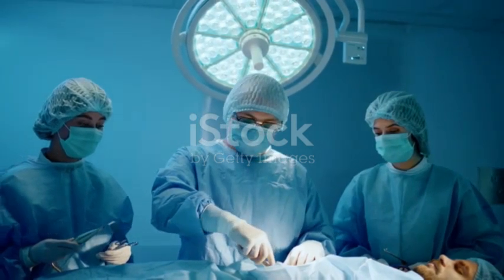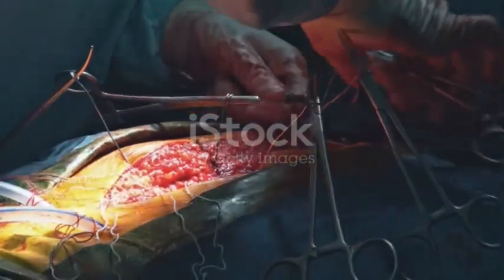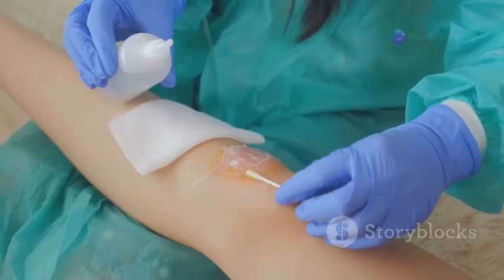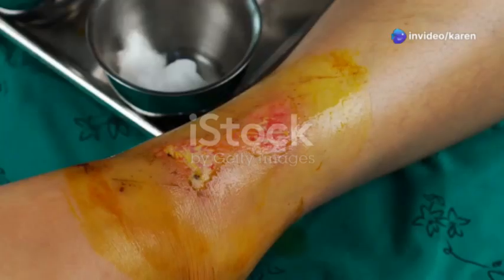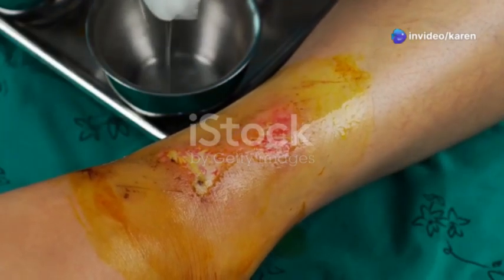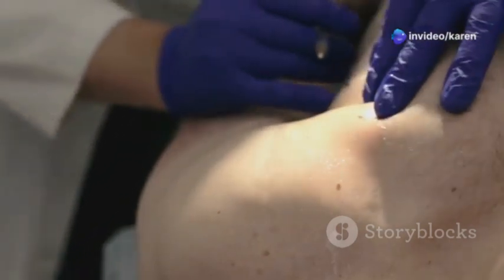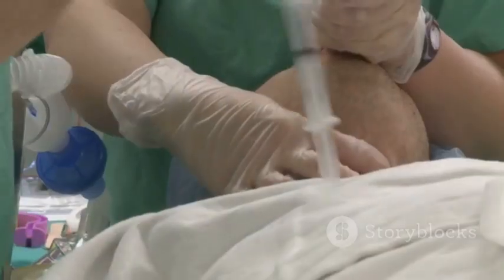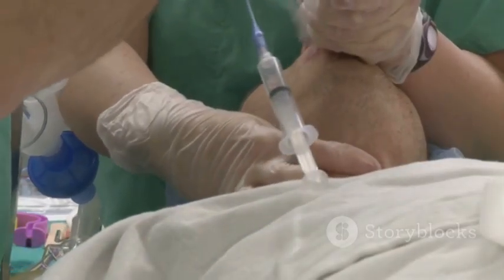Mastering sutures and Needles for perioperative nurses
Learn the basics of sutures and needles in the operating room.